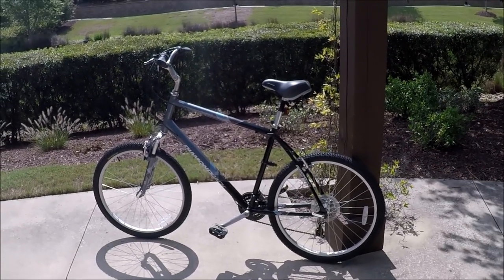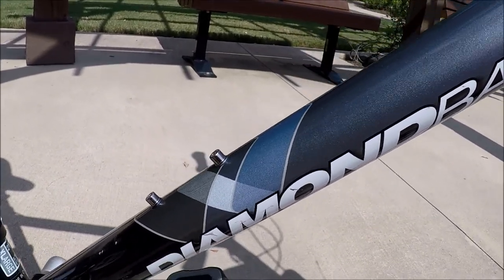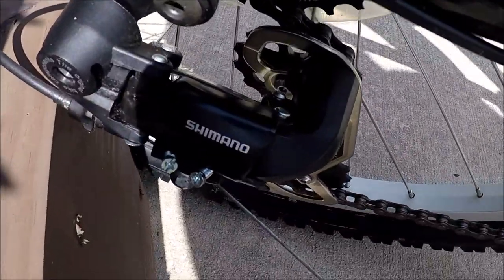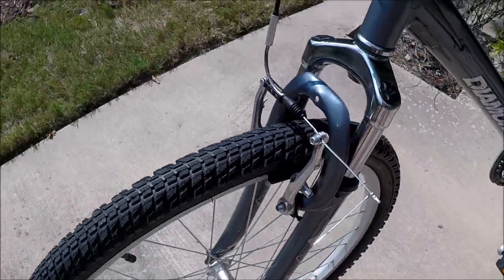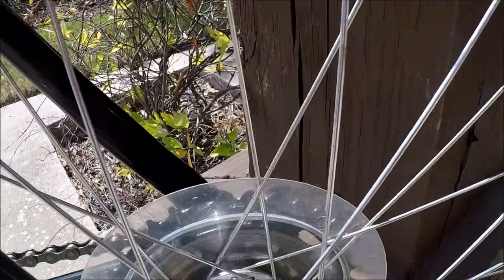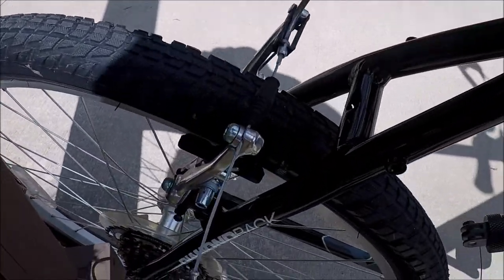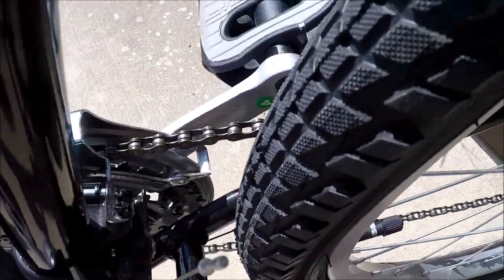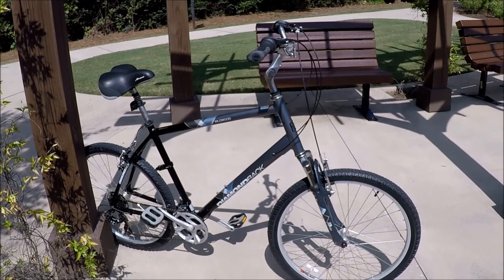Diamondback Wildwood XL Frame Bicycle Review - September 9, 2022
This is my latest bicycle fine a Diamondback Wildwood Hybrid/Comfort Bike.  This is a XL Frame size, very tall bike in new condition.  Bought this on our local Facebook Market place the owner had knee surgery and can no longer ride it.  All Shimano components has 21 Speeds with the Revoshift Grip Shift, Kenda 26 x 1.95 tires and Rim Brakes.  Did nothing to this bike just did a quick cleaning and put some white lighting wax lube on the chain.  Not a great location to mount the camera the handlebars are shaped very different on this bike.  Gave it a ride in the neighborhood to show how very smooth it is and how nice the rear gears shift, nice to sit up tall on this bike!